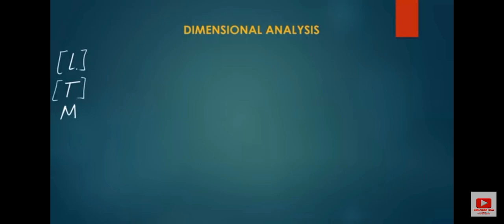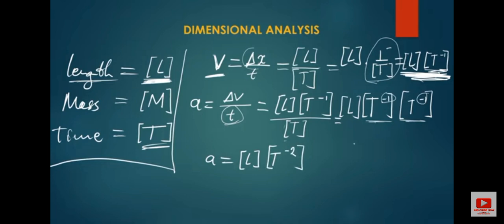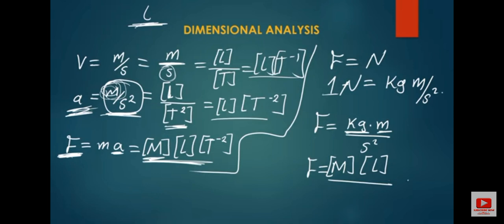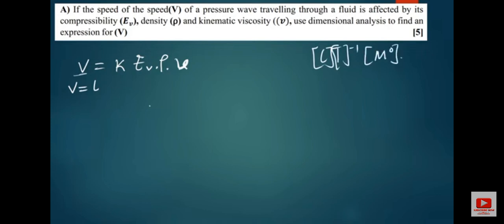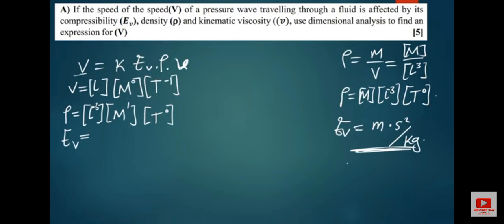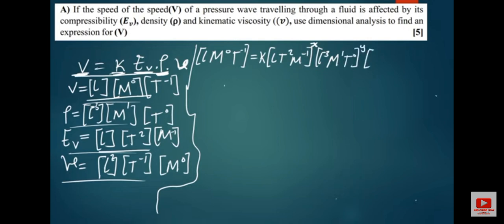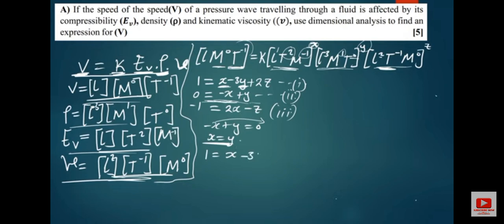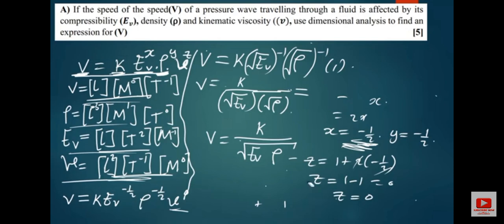Introduction to Dimensional Analysis